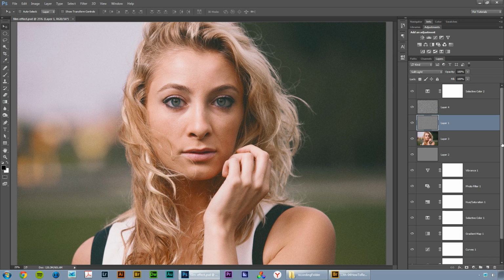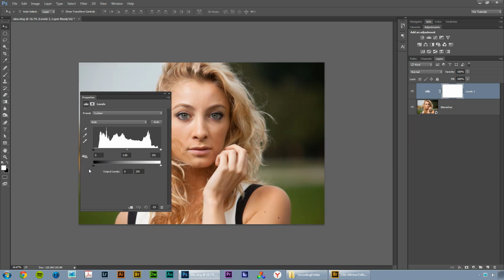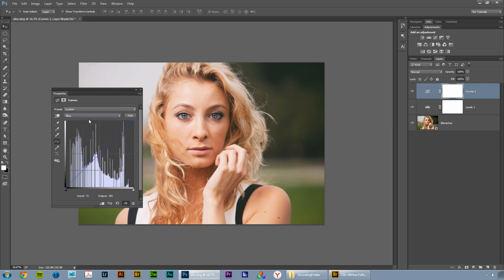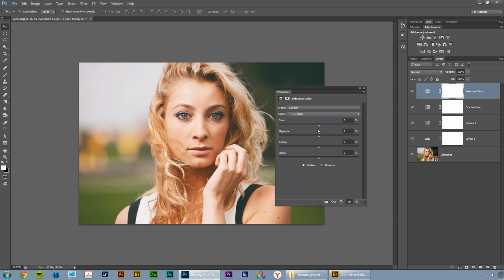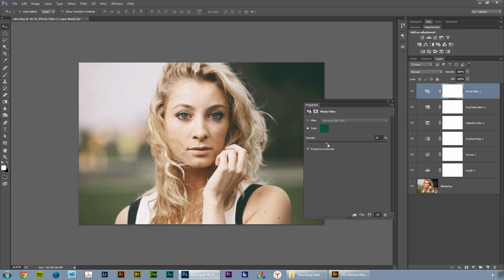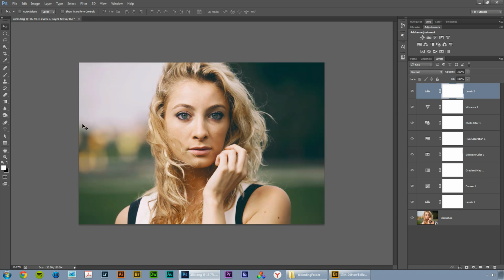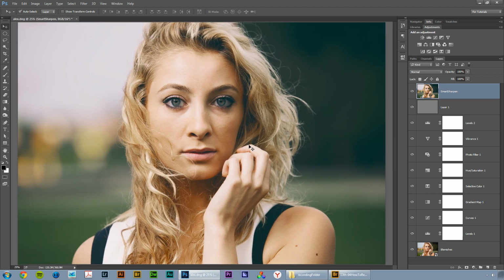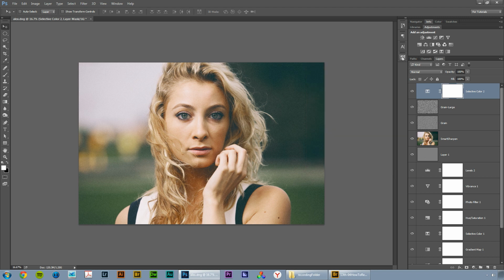Grainy Film Effect in Photoshop CC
DESCRIPTION:
In this tutorial you can download the RAW file and follow along and use a series of Adjustment Layers in Photoshop CC to create a beautiful film photo effect. We'll talk about getting the tone just right, some skin healing, and all the color grading and adjusting that you will need to create a film effect that will be incredibly adjustable and non-destructive and also be a little different for every image that you apply it to.